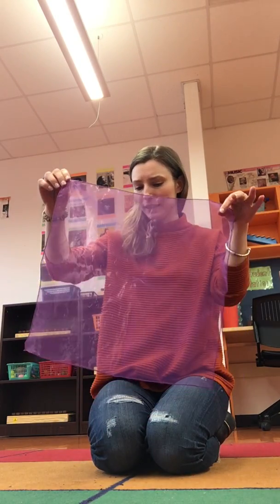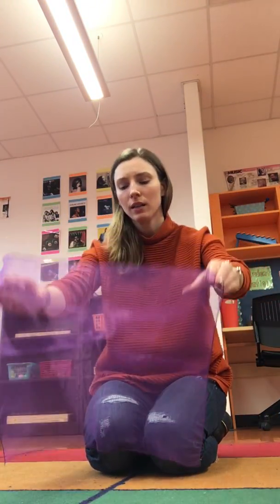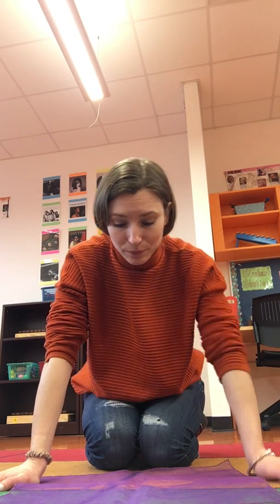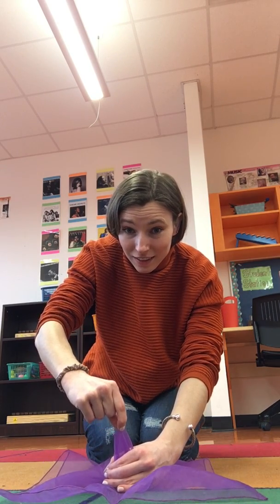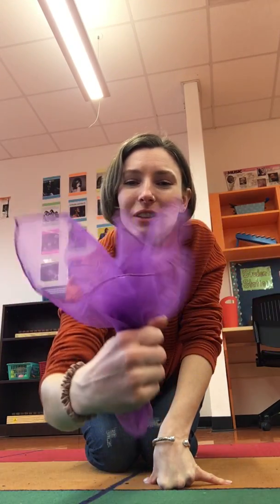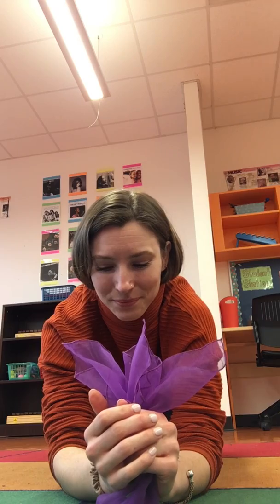Plant a Seed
In honor of spring's arrival, here is a song about planting and growing a garden.   Get a scarf or dish towel and try to make your own gardens while signing along.